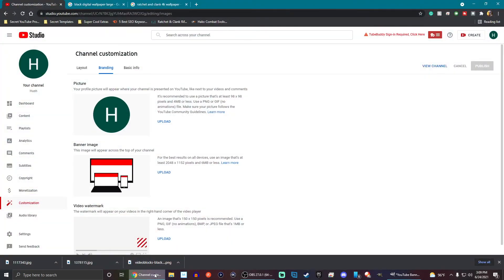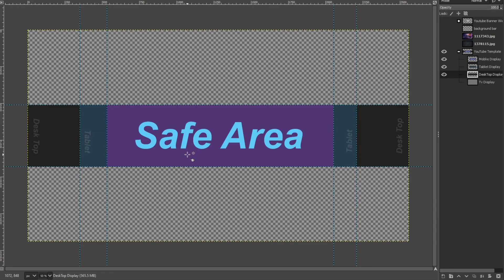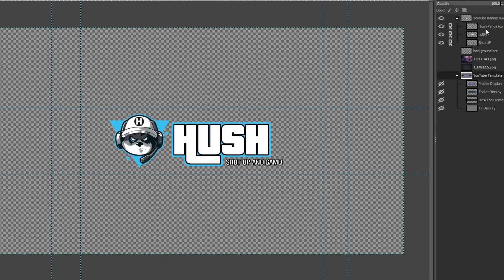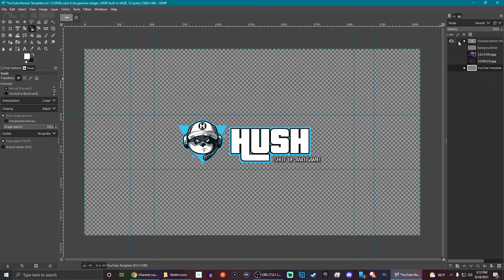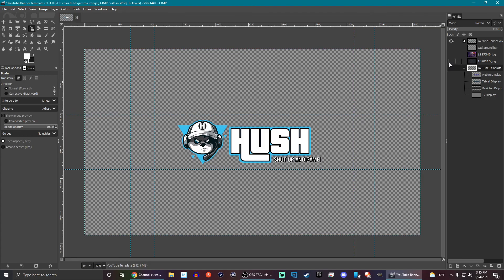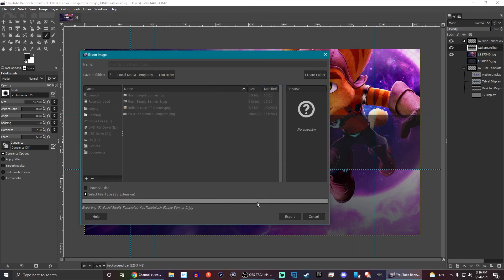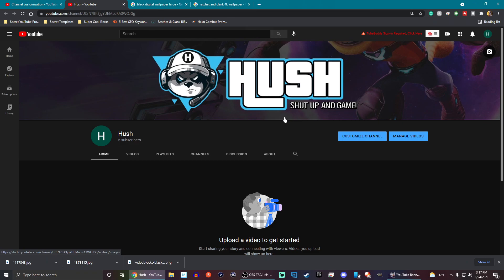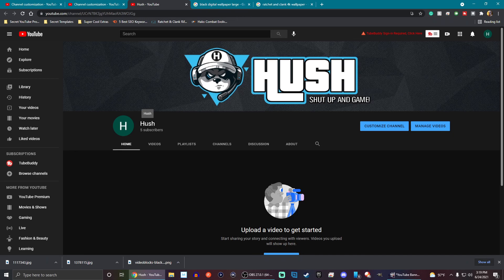Free Download | Easy To Use YouTube Banner Template 2021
In this video I'll show you how I set up my YouTube banners as well as provide you with a simple template that you can download for free to use for any banner you want to make for yourself. You can find the download link to the template after the chapters below.

00:00 - Intro
00:25 - YouTube's Update
00:39 - Custom Template
01:07 - Safe Area Description
01:30 - My Banner
03:02 - Grab A Background
04:55 - Uploading The Banners
06:17 - Don't Forget To Sub

⭐ Game With Me ⭐
🎮 Xbox - NobleArcade 🎮
🎮 PlayStation - NobleArcade 🎮
🎮 Stadia - NobleArcade 🎮
🎮 Steam - NobleArcade 🎮
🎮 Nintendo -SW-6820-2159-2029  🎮